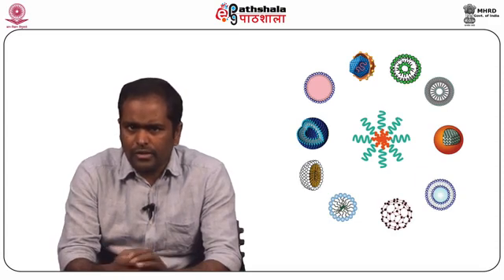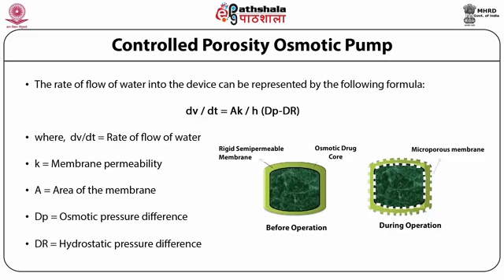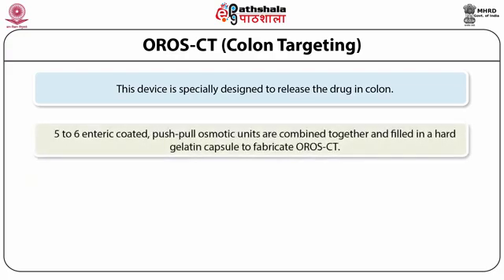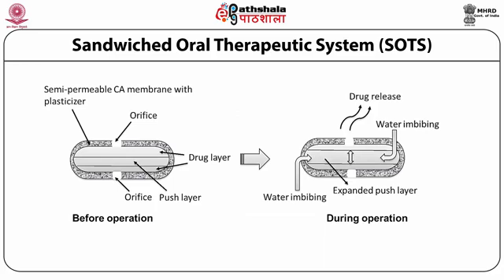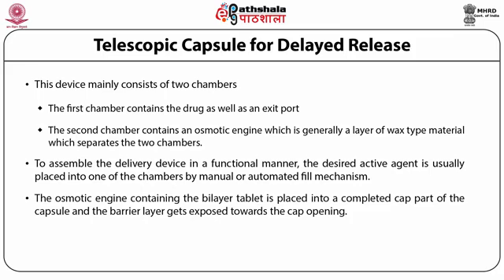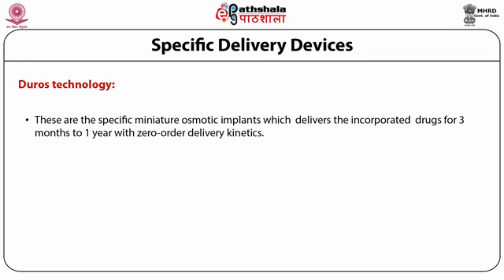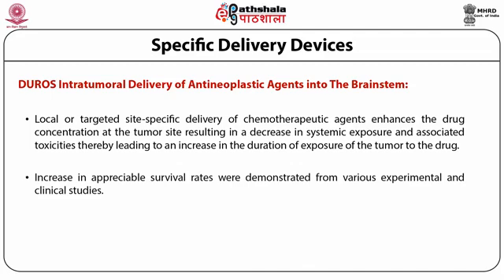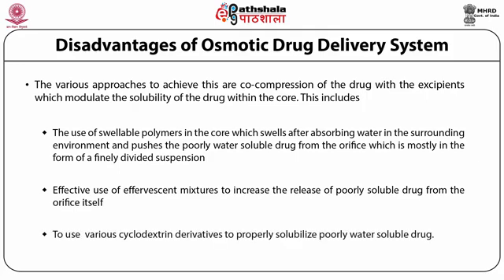M-12.Specialized osmotic pumps